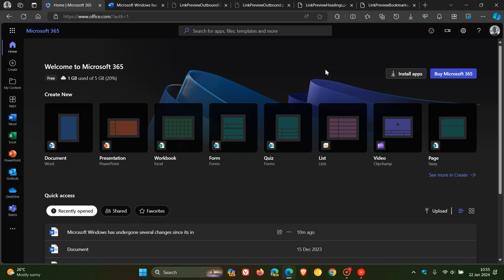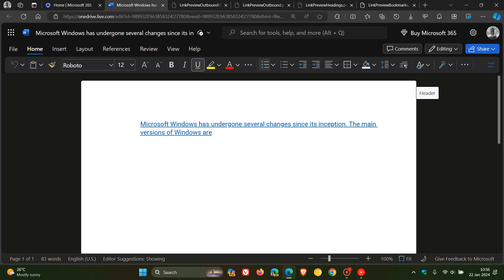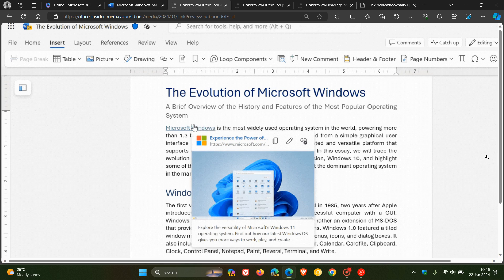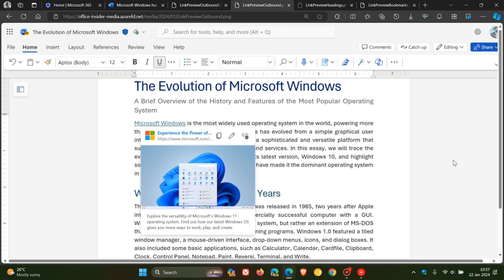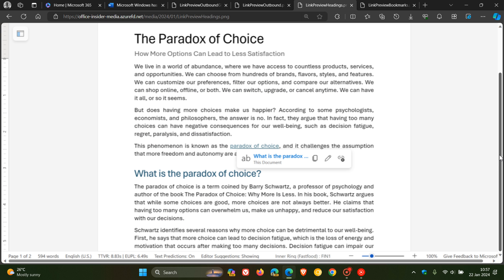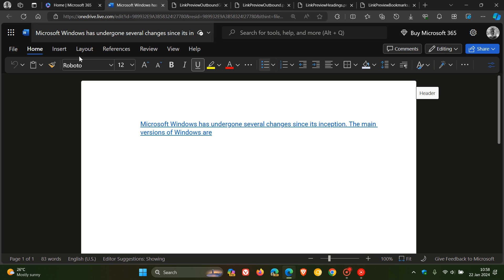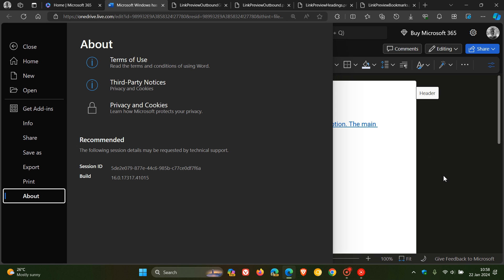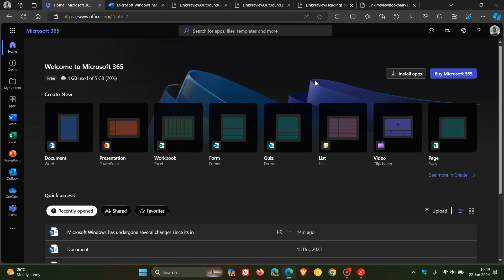You can now Preview links in Word for the web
You can now see previews of linked pages without opening the link, as well as headings and bookmarks in your documents.